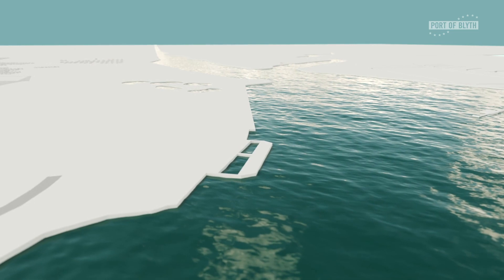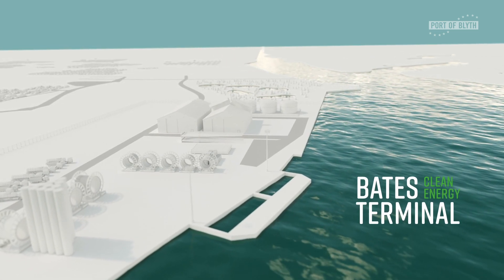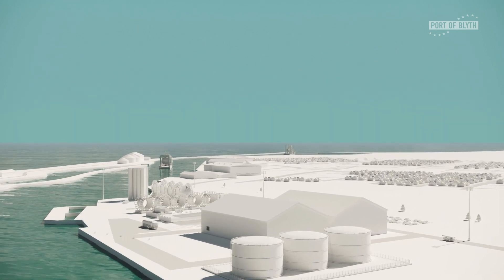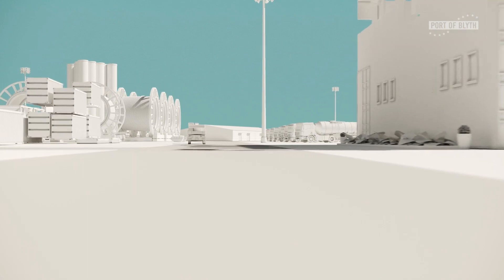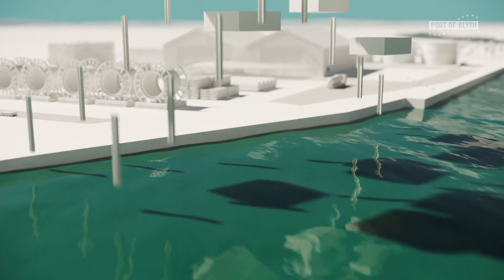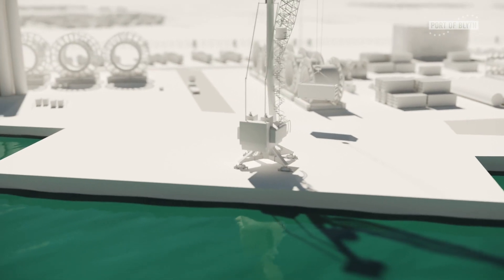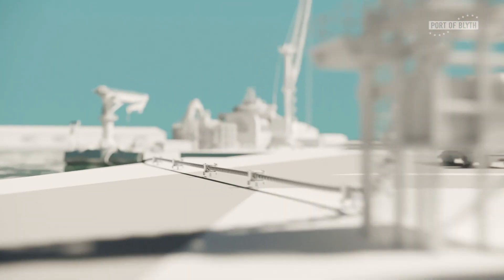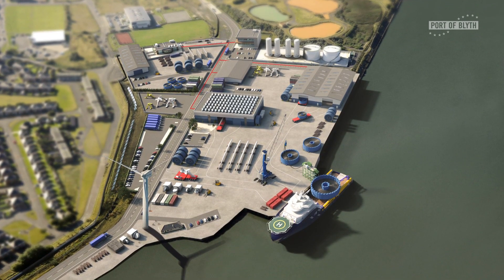Introducing Port of Blyth's Bates Clean Energy Terminal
As part of a multi-million pound investment programme, the Port of Blyth has announced the launch of its Bates Clean Energy Terminal, offering enhanced facilities and the opportunity for low carbon focused investment and innovation.